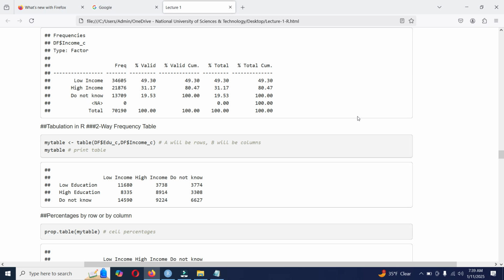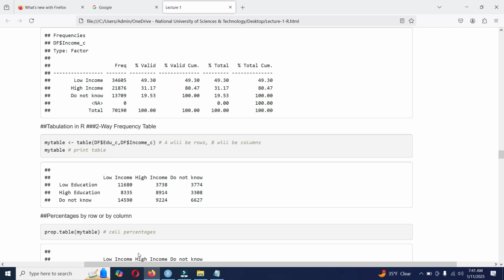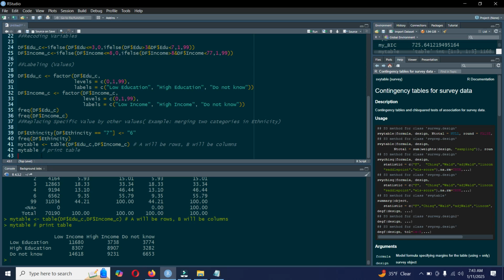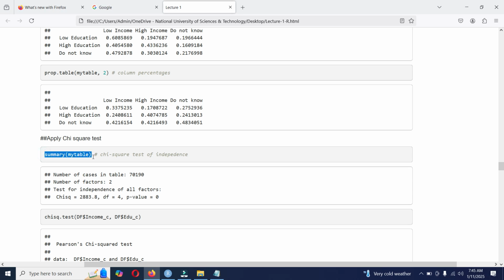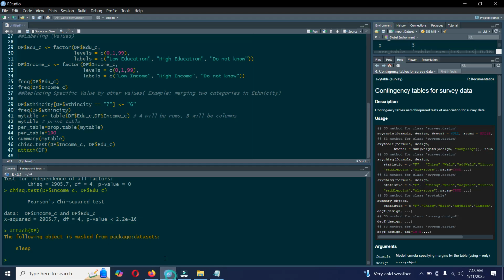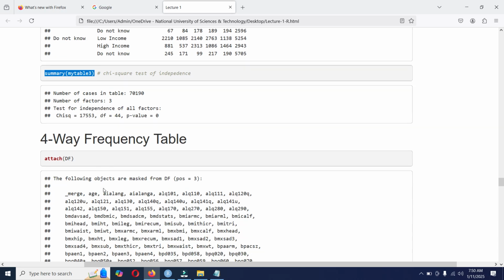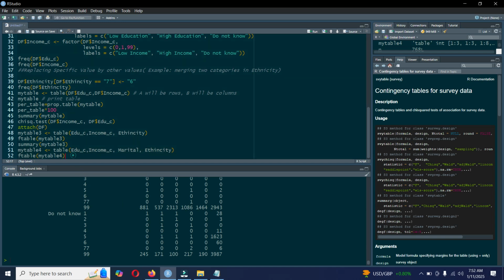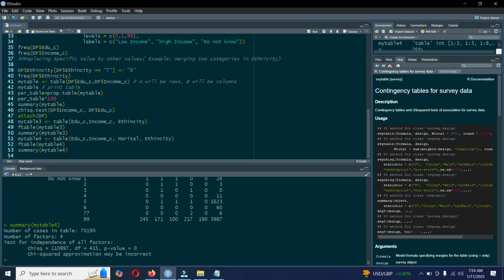Descriptive Statistics for Categorical Variables: One-Way, Two-Way and Multi-Way Tables in R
How to make frequency and percentage tables in R?
How to make two-way (interaction) tables?
How test association between two or three categorical variables?
How to publishable tables in R?